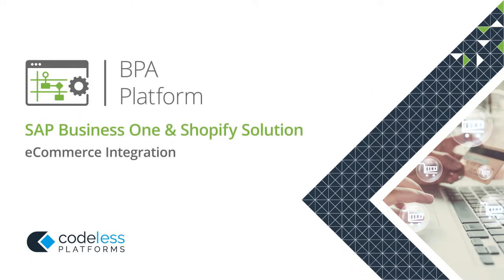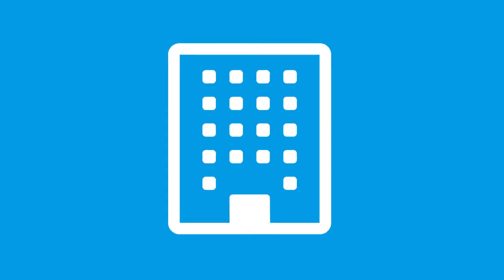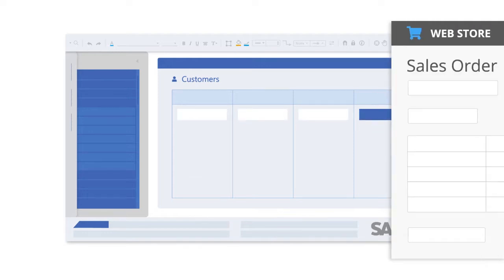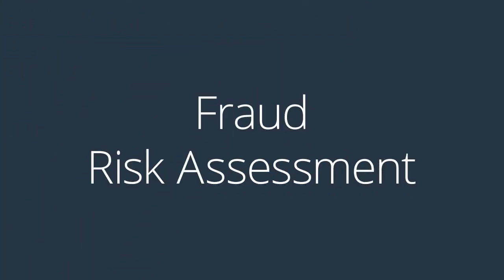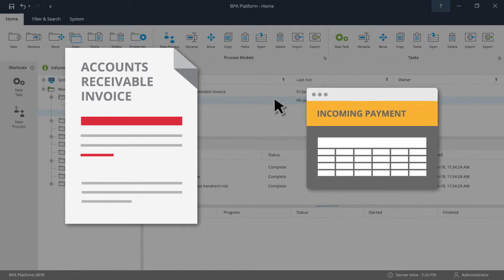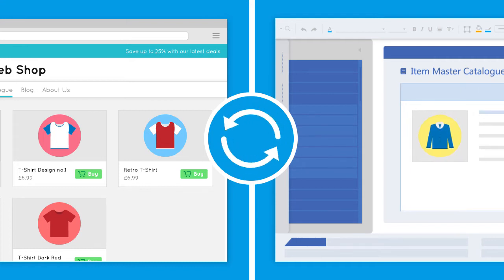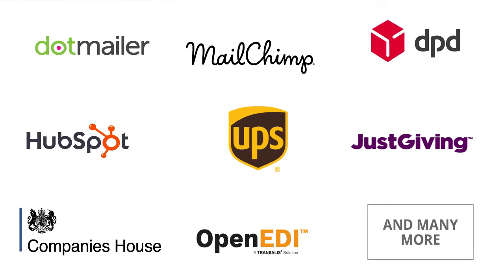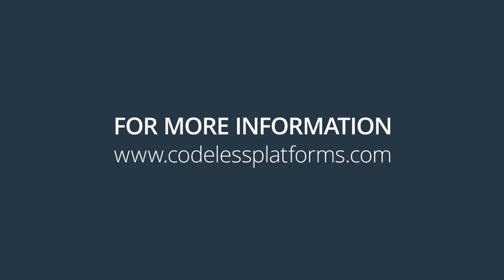SAP Business One Shopify Integration Solution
Learn how Codeless Platforms’ Shopify SAP Business One BPA Solution provides Shopify partners and users with a pack of preconfigured tasks to automate the upload and download of sales orders and inventory information between Shopify and SAP Business One.

This dedicated solution for Shopify and SAP Business One automates the flow of essential order management processes including orders, customer details, products, stock and pricing. It also supports Fraud Risk Assessment (FRA) and will automatically place medium to high fraud risk orders on hold in SAP Business One and notify an administrator.

00:00 SAP Business One to Shopify
00:41 The Benefits of the Solution
01:20 Managing Customer Accounts
02:04 Fraud Risk Assessment
02:23 Upload Sales Order Statuses
02:35 Creating Incoming Invoices and Payments
02:51 Automating Updates
03:35 Notifications and Alerts Included
03:49 Additional Services and Integration